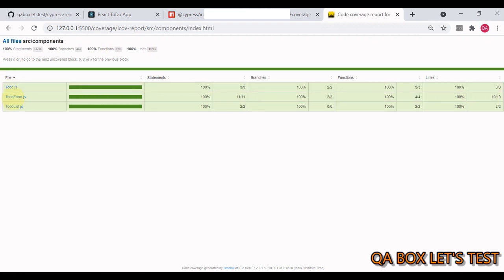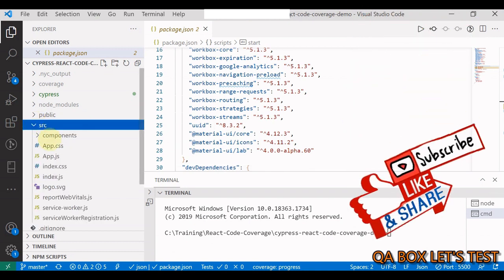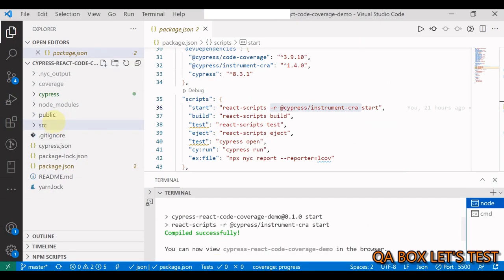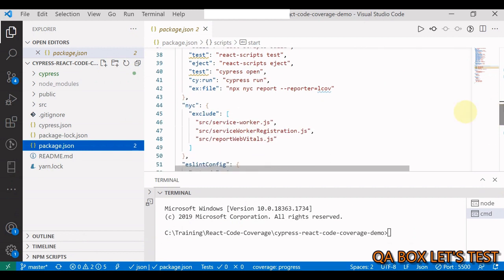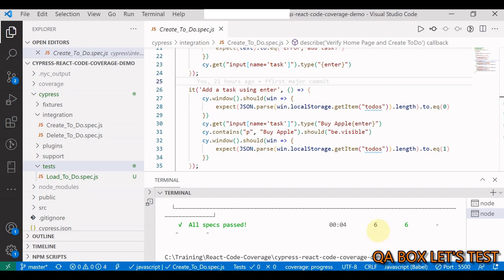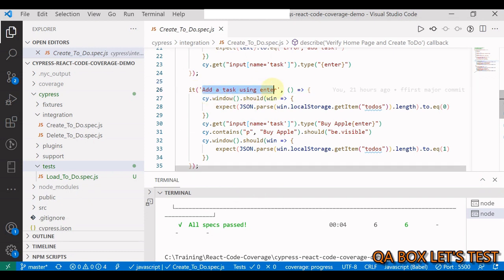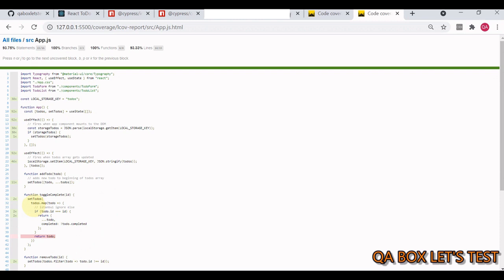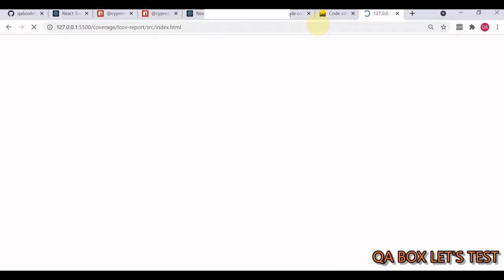Part 39 - Generate Code Coverage report from Cypress E2E Tests for React(CRA) UI Application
In this video I've shown how to Generate Code Coverage from Cypress E2E Tests for React (CRA) application
Github Repo -

Free API Github Link: -